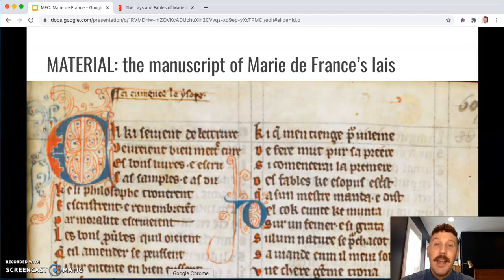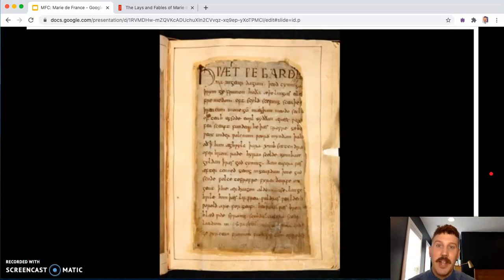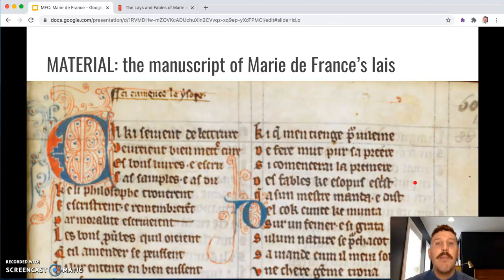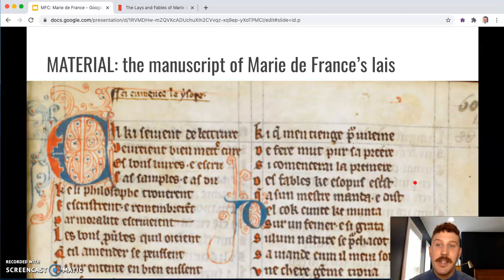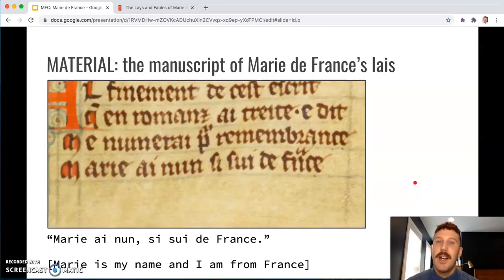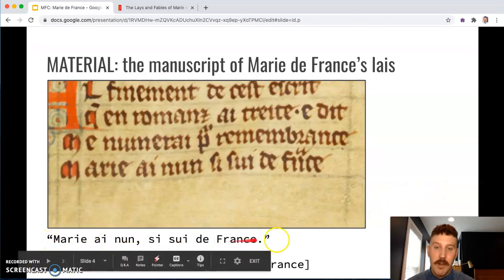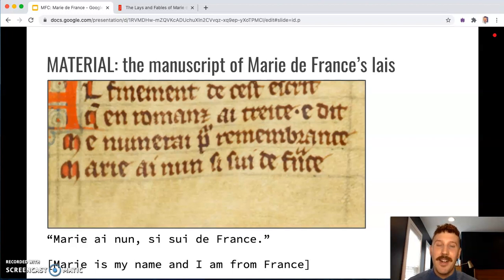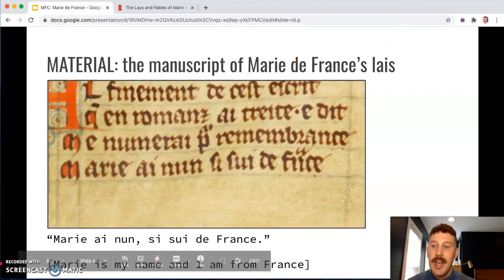Materials of Marie de France